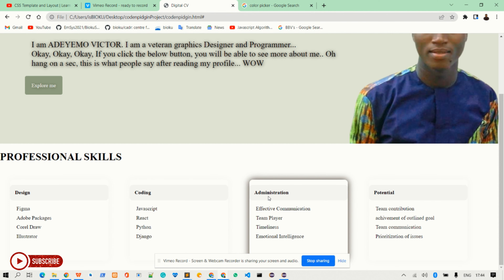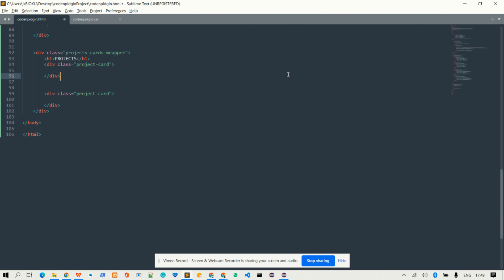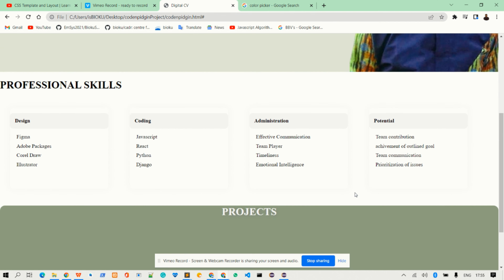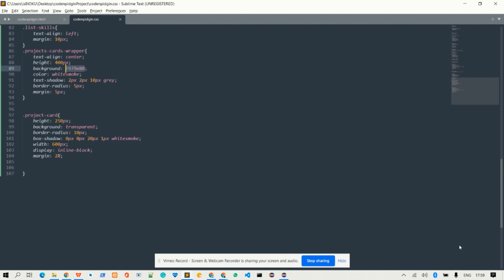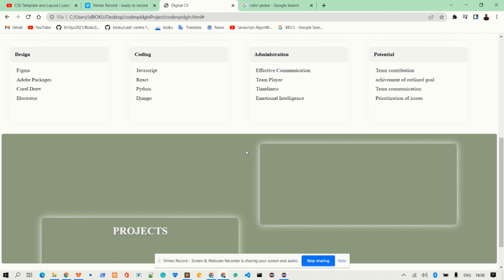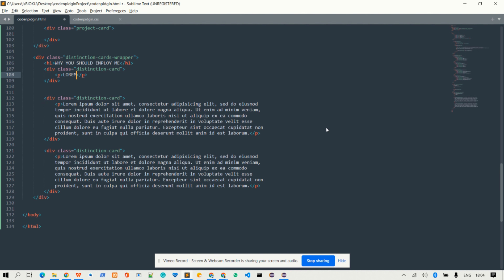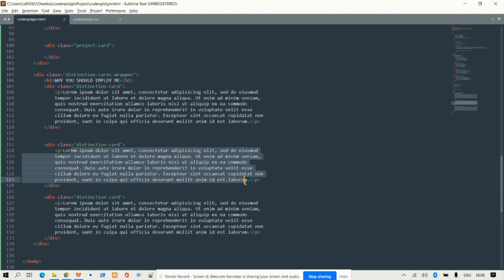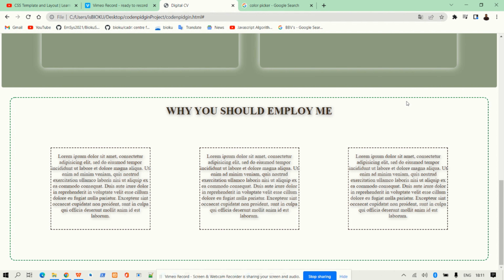Building an Electronic CV | Web Development for beginners part 4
In this part of the ongoing Web development (Developing an Electronic CV) for beginners, you will learn how to create a card, Elements alignment, and border partitioning.